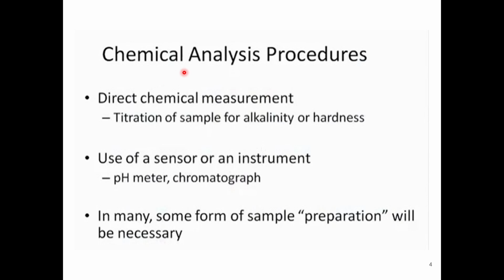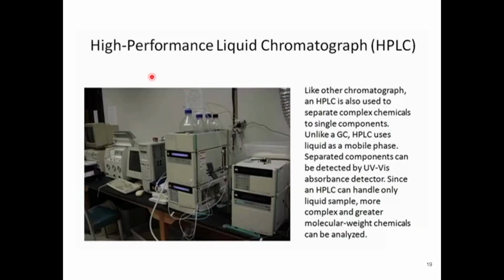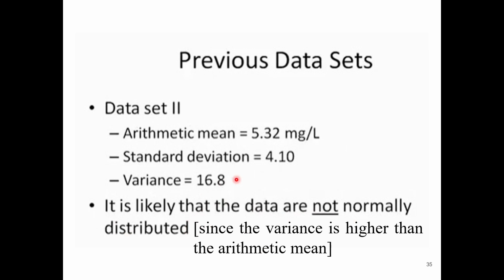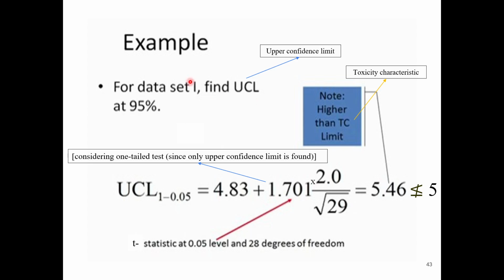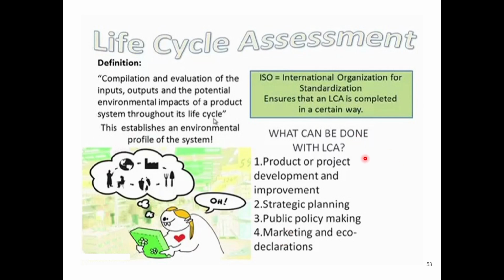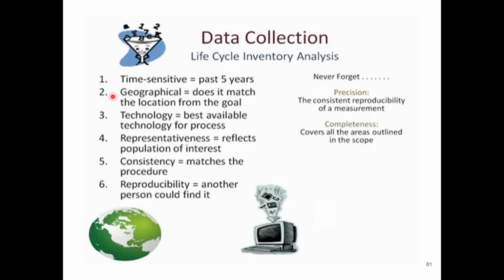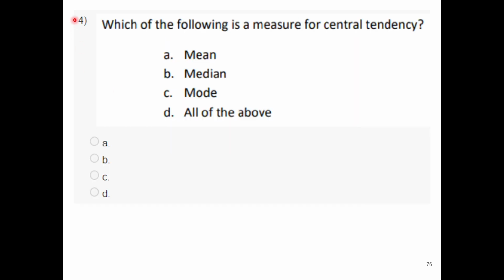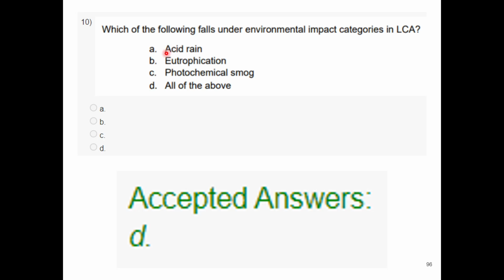Sustainable Engineering Concepts and LCA - 3rd week TA class [11th August 2024, Sunday]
This class discussed a few techniques for finding the concentrations of analyte or required chemicals inside a substance, liquid solution, or gaseous mixture. Further, it gave ideas regarding the statistical analysis to be performed during environmental data collection for accounting uncertainty in measurements. Finally, it introduced the concept of 'life cycle methodology' and explained its procedure in terms of (i) defining the goal and scope, (ii) defining the inventory analysis, (iii) performing impact assessment, and (iv) interpreting the results.